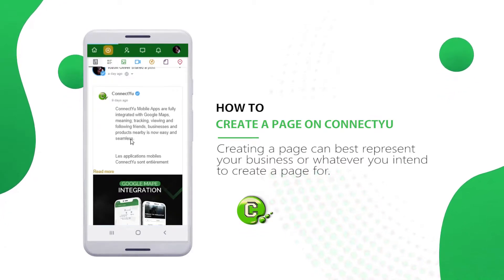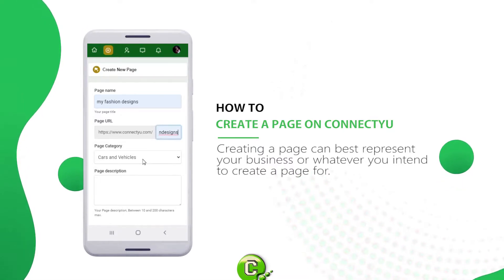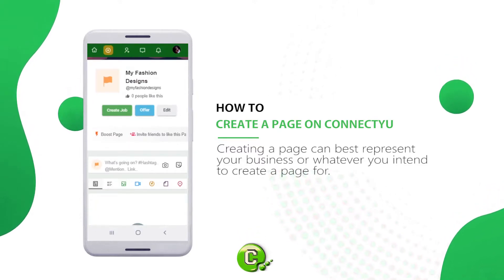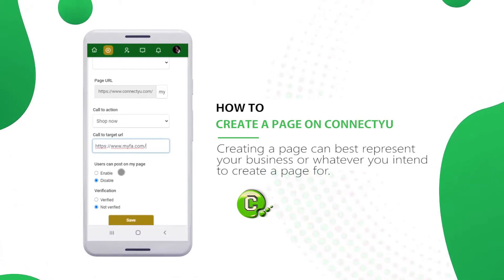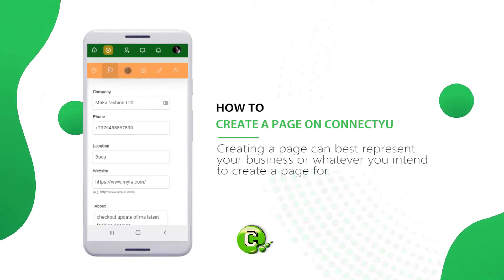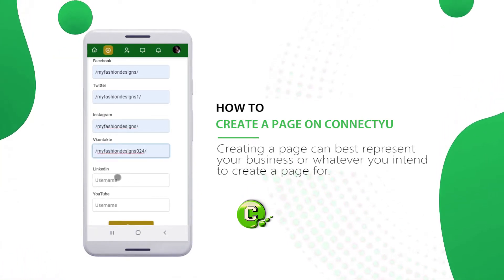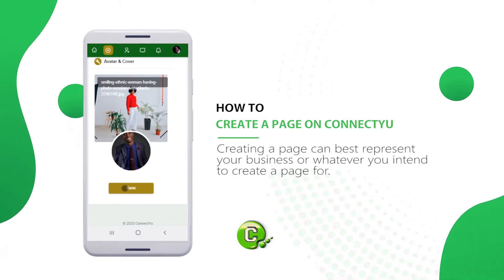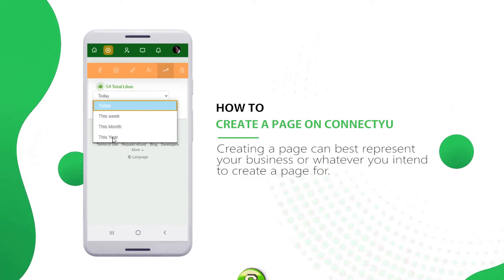How to create a page on ConnectYu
ConnectYu is a social networking platform that empowers Cameroonians and Africans by helping them make important strategic connections that will take them from the life they have to the life they deserve. It is a Marketplace, a job search engine, a fundraising platform, a blogging platform, and more.

CMTVPlus
MardPlay